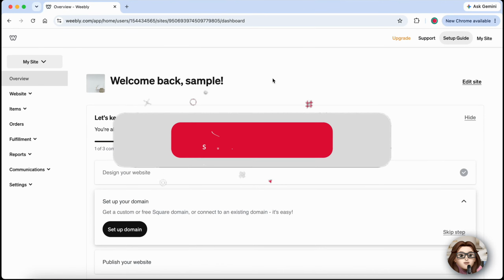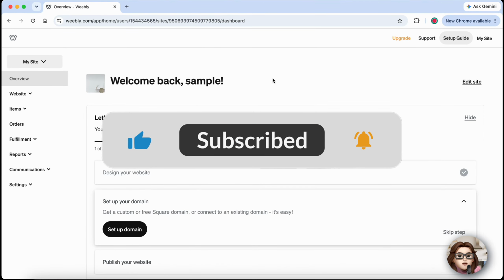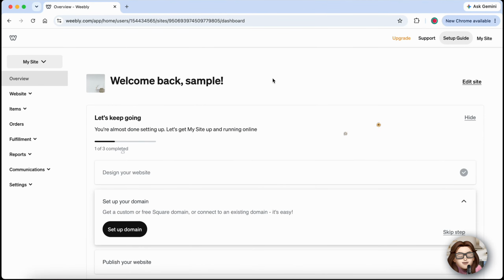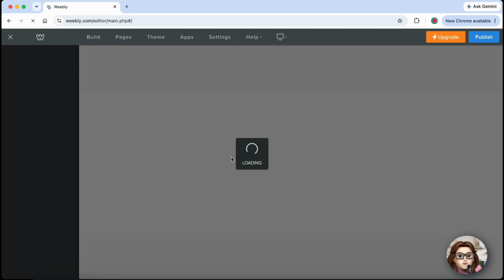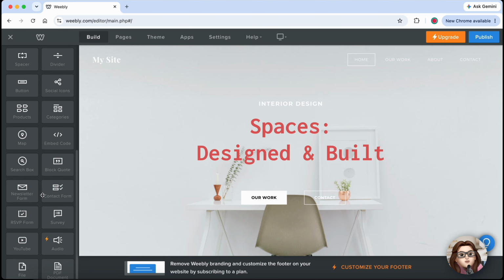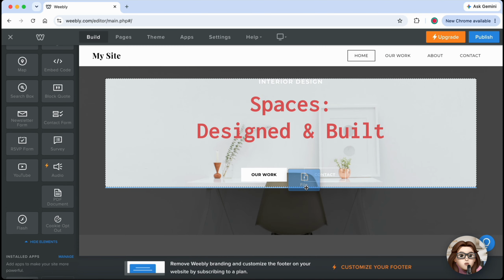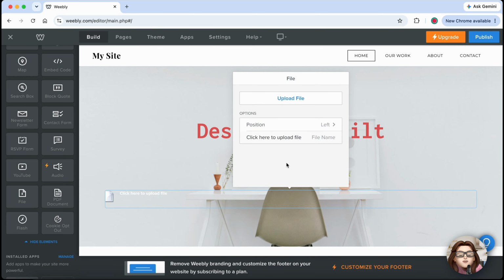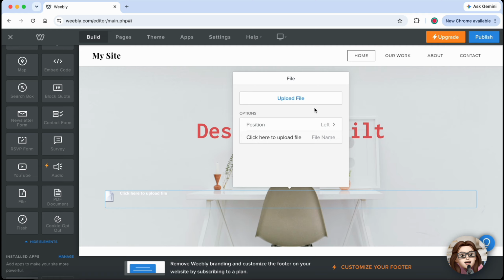How To Add Files Or Documents To Weebly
Problem Solved in this Video-:

Want to add files or documents to your Weebly website? In this step-by-step Weebly tutorial, you'll learn how to upload files, attach documents, and create downloadable links for PDFs, Word documents, Excel files, PowerPoint presentations, and other file types.

Whether you're building a business website, portfolio, educational site, membership site, or online store, this guide will show you how to make documents easily accessible for your visitors.

In This Video:
• Uploading PDFs, Word, Excel, and PowerPoint files
• Creating downloadable file links
• Adding documents to pages and blog posts
• Using the File element in Weebly
• Managing uploaded files and updates
• Troubleshooting file upload issues
• Weebly file management best practices

Adding files and documents to your Weebly website allows visitors to download important resources, brochures, forms, manuals, price lists, and other documents, making your site more useful and professional.

What Do you Think of How To Add Files Or Documents To Weebly?